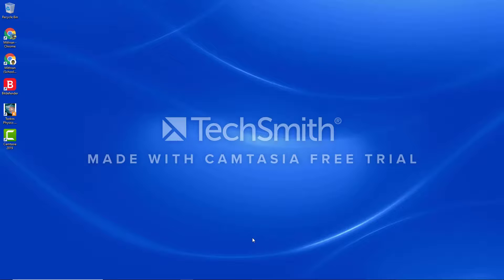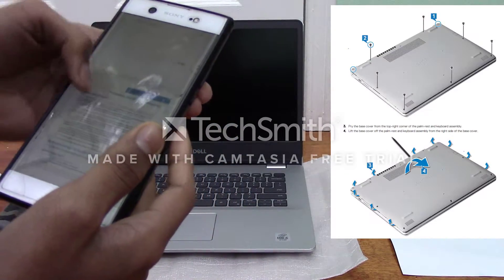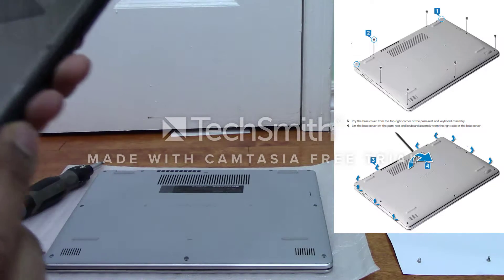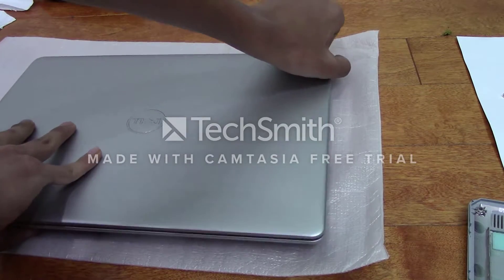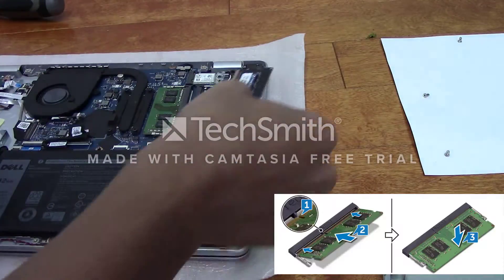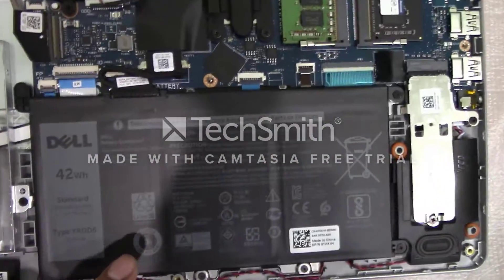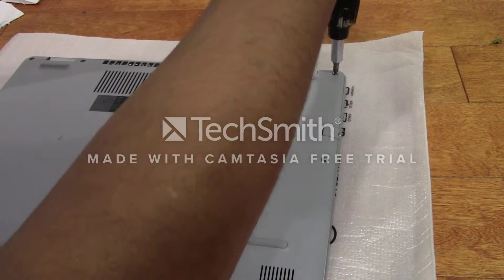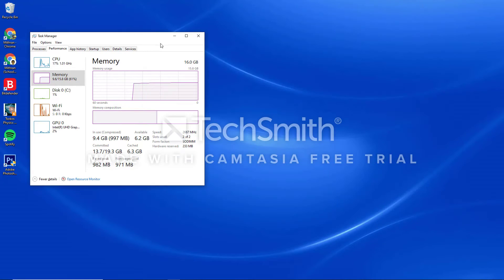Upgrading my Dell Inspiron 14 5000 (5493)'s RAM from 8GB to 16GB! (Reupload)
(Re-uploaded because last one was not that smooth, sorry about the watermark)
Upgrading the RAM on your laptop may seem intimidating at first, but it really isn't. Watch this tutorial to see how it's done on a Dell Inspiron 14 5493 laptop!
Tutorial starts at: 2:02